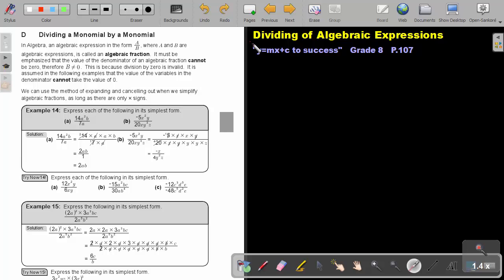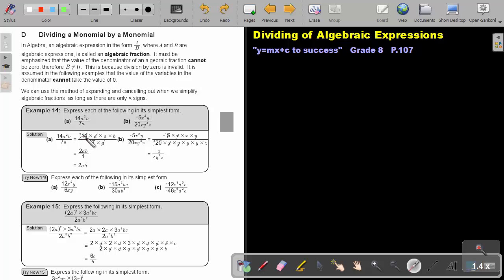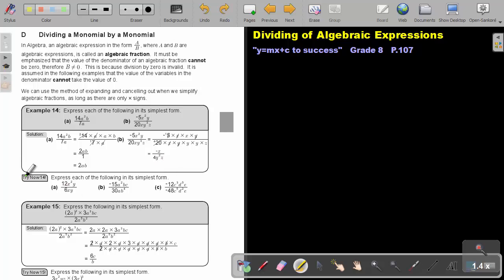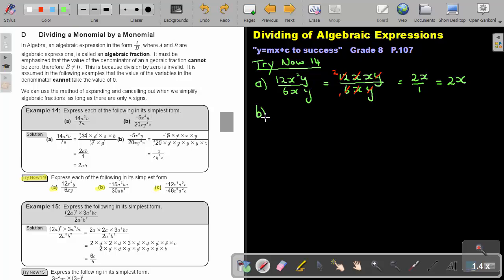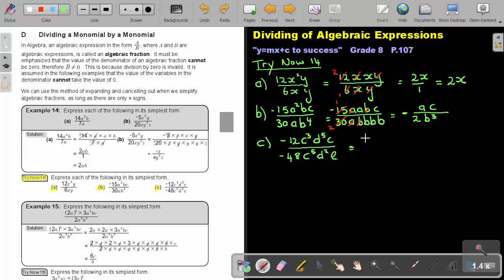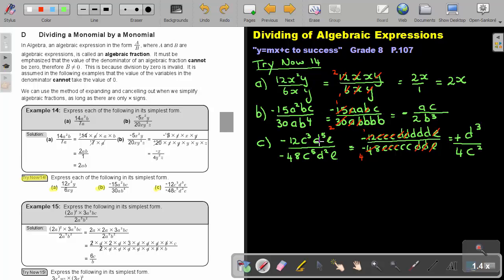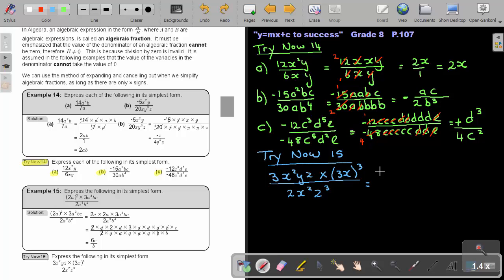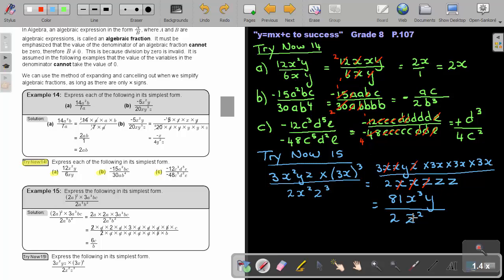5.9 Dividing of Algebraic Expressions - Chapter 5 - part 9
Dividing of Algebraic Expressions. This can be found in the Namibian grade 8 mathematics textbook "Y=mx+c to Success".